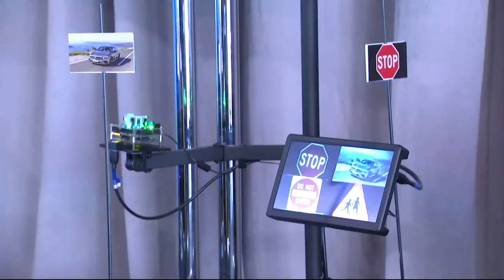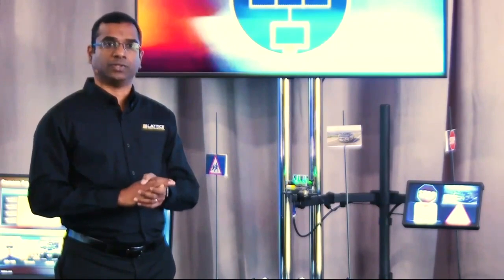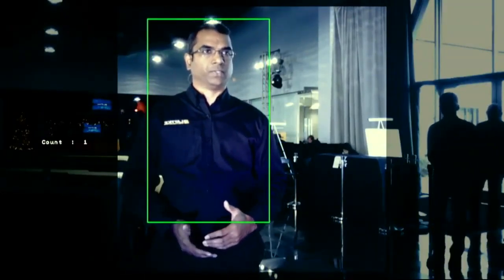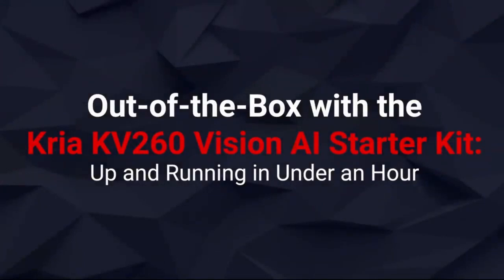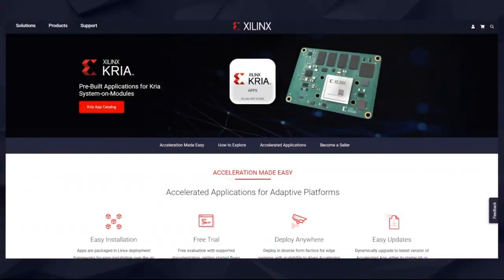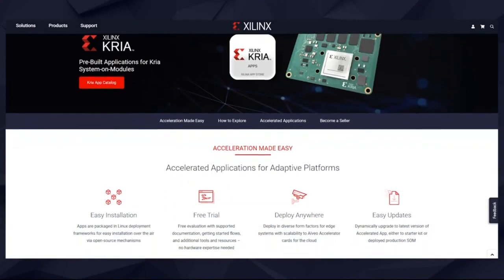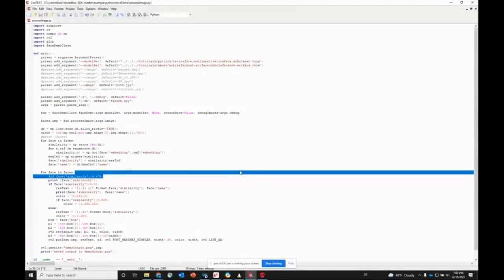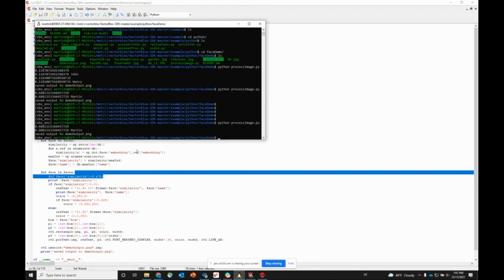Leveling Up Your FPGA Skills: An Expert Panel Discussion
In this panel discussion of industry experts from top suppliers, we will level-up our FPGA technology skills by continuing the journey as an FPGA developer/engineer and considering future FPGA technology needs and design tool trends that should be considered in new product designs.

The panel discussion will conclude with a demo of each panelists favorite FPGA development board. There will be  an audience Q&A at the end of the panel discussion.

Questions the Expert Panel Will Discuss:

Questions from Our Element14 Community Events:
Our host will pose a series of questions directly from Element14 community members that were brought up in other Summer of FPGA events

Future of Design Tools:
Can designers program FPGAs using schematic capture today or in the future?
Is there possibility of a universal tool for FPGA development emerging that is supported across all vendors?
Do you foresee public FPGA designs that do not use VHDL or Verilog?

Future of FPGA Devices:
Do you think there will be a technology migration to increase some additional programmable 'FPGA' around dedicated MCU to create flexible and powerful devices?
Are there any plans to release any pre-soldered device modules?
How can FPGA devices help designers build some additional flexibility to navigate any uncertainty the whole industry is facing around the Arm acquisition?

FPGA Development Board Demos:
Our panelists each will share a quick demo of their favorite FPGA Development Board.

Check out 'Getting Started with FPGAs: an Expert Panel Discussion'